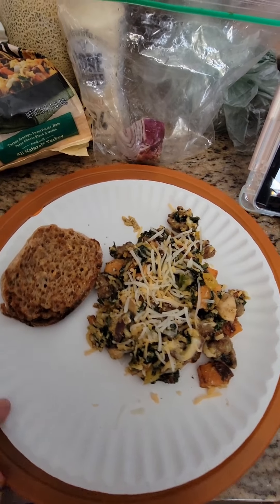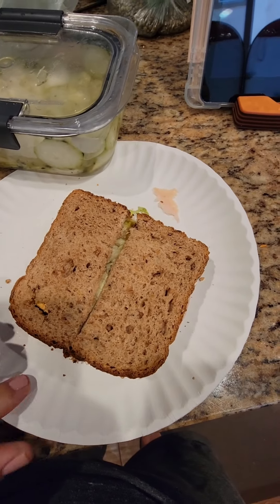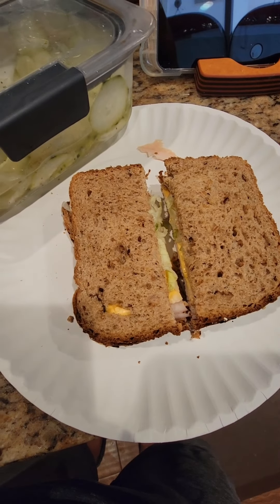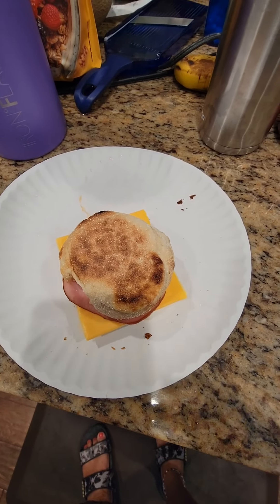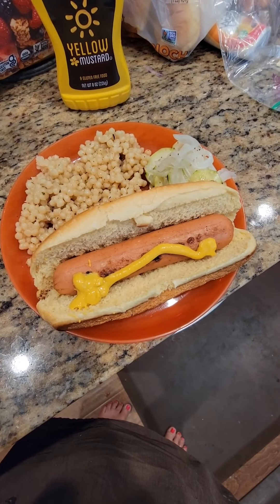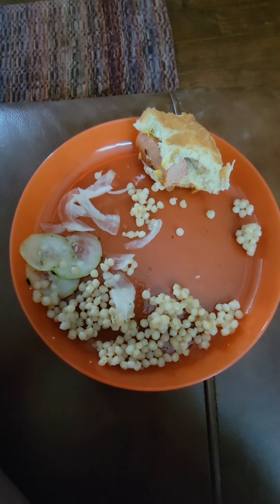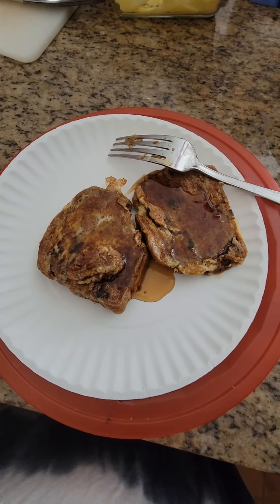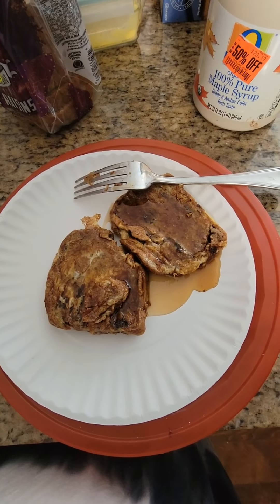What I eat in a day, 9 years after gastric sleeve surgery.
Two days worth of breakfast, lunch and dinner.  I lost 100lbs and have kept it off.  I still need to lose about 30 lbs.